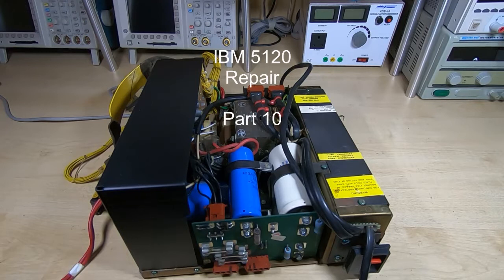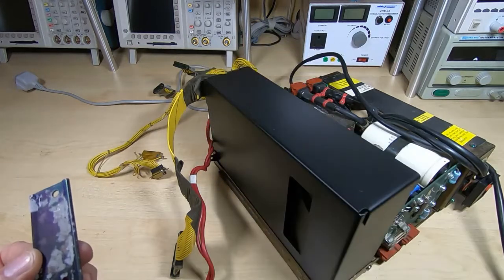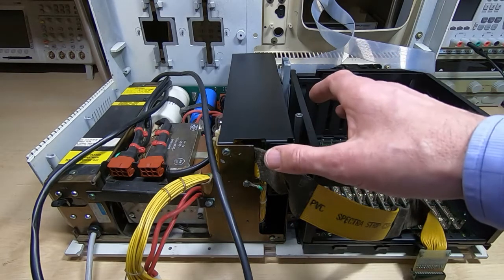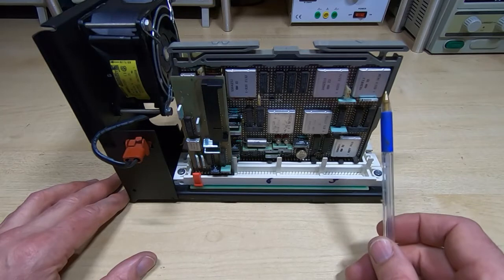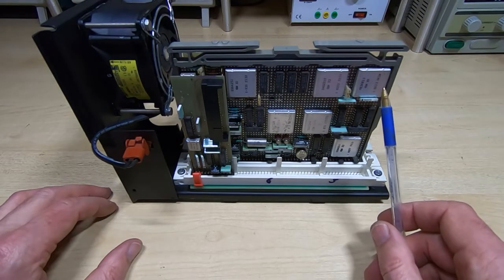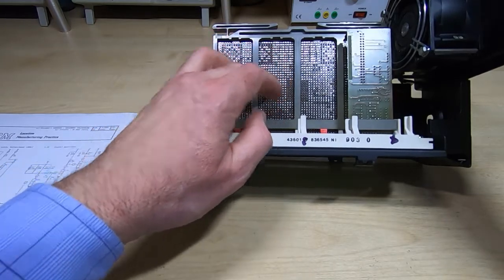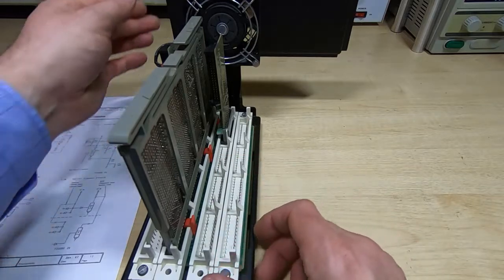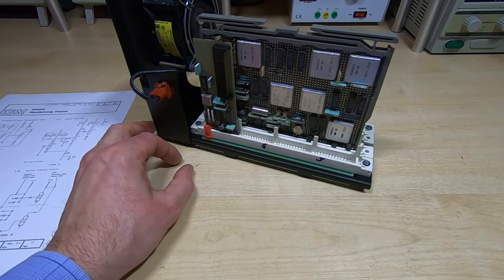IBM 5120 Part10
In this video I fit the power supply back into the main chassis.